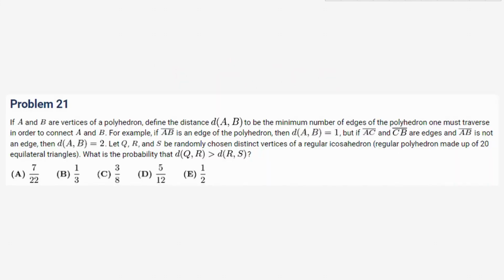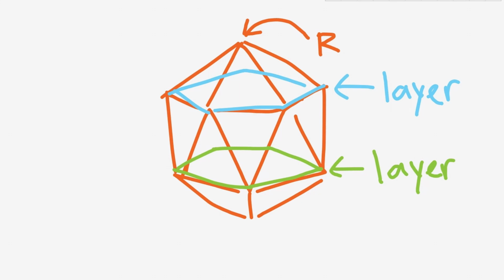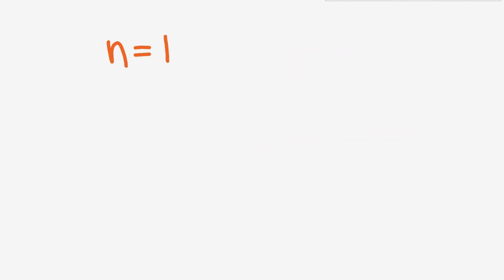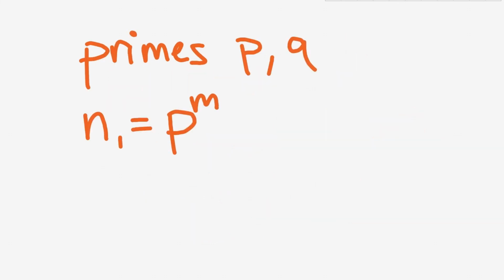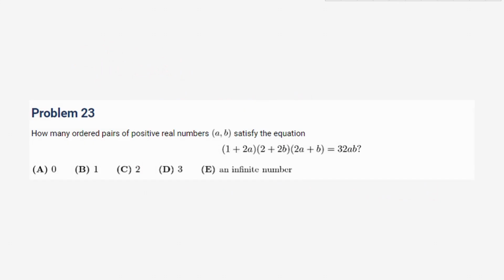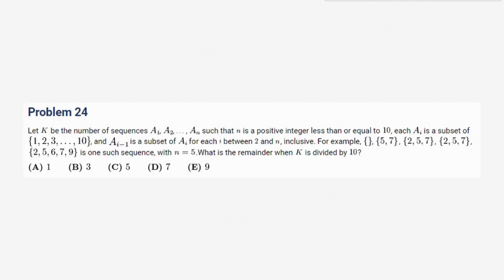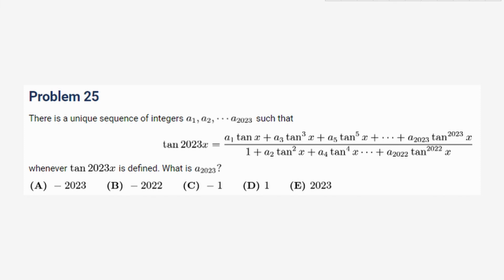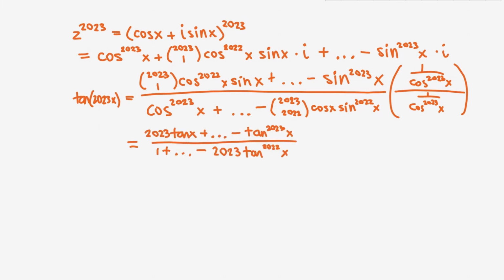Problems 21-25 of the 2023 AMC 12A Explained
Hey everyone! It's been a while since my last upload so I figured I'd do a video on the AMC 10/12 tests which occurred earlier this month. Hope you find it helpful!

0:00 Introduction
0:14 Problem 21
1:47 Problem 22
4:15 Problem 23
5:11 Problem 24
6:17 Problem 25